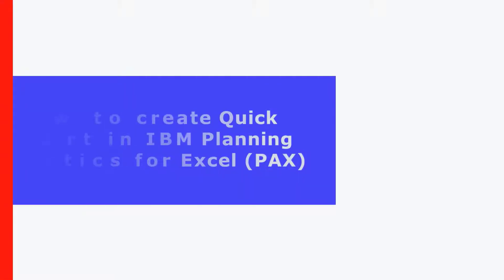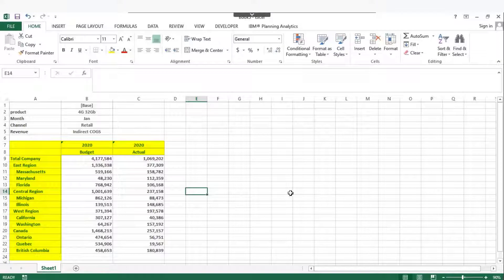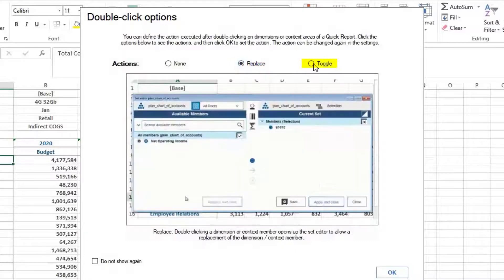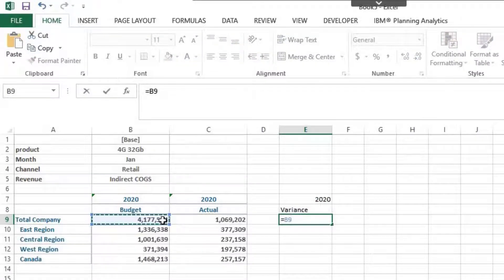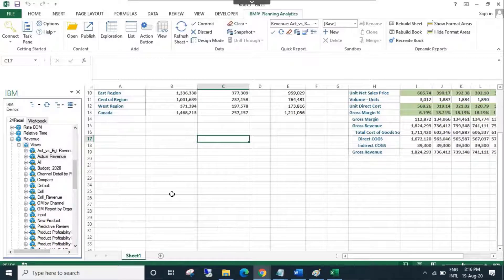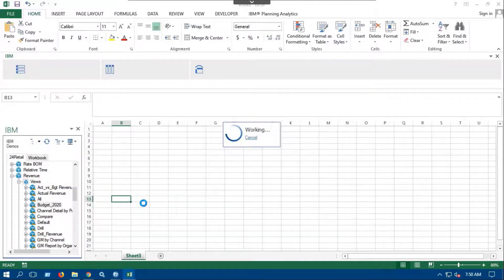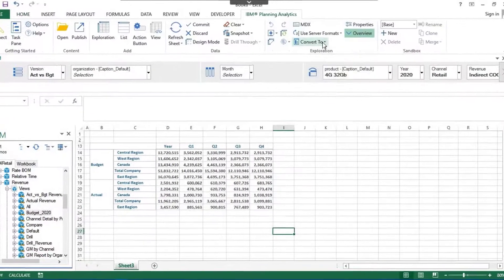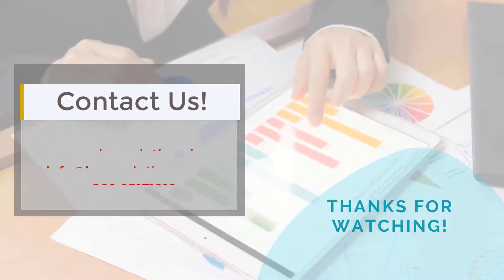IBM Planning Analytics for Excel (PAX) - How to create Quick Report?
This video shows you, How to create Quick Report in IBM Planning Analytics for Excel(PAX).